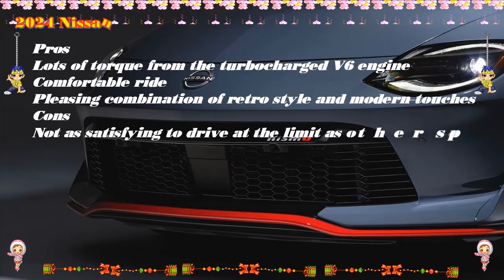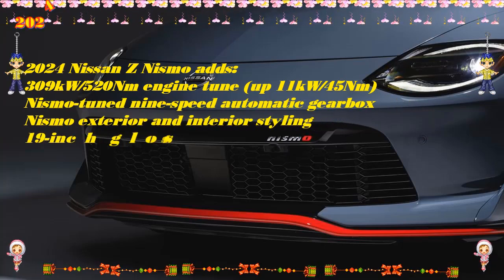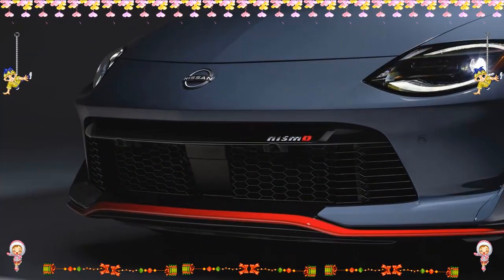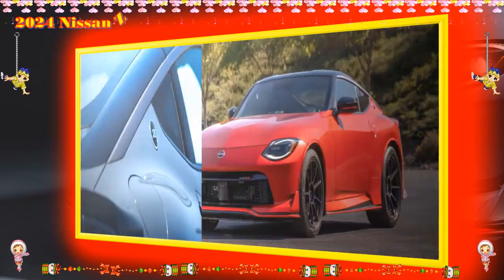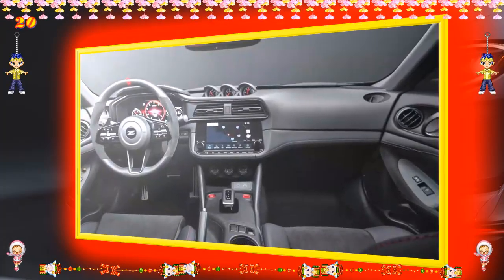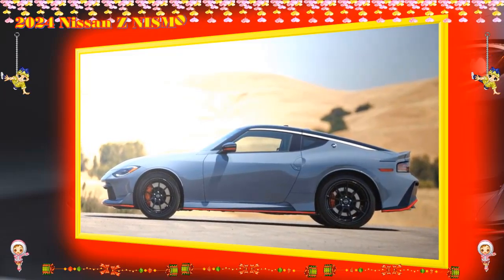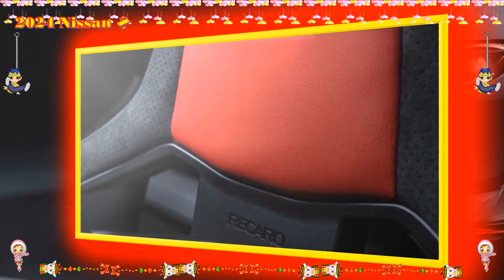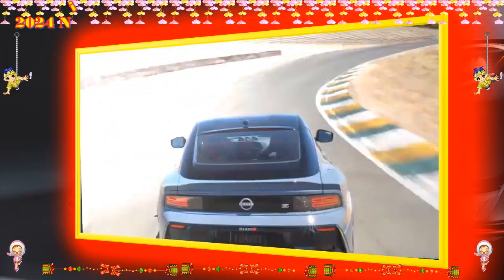2024 nissan z nismo sound | 2024 nissan z nismo pov | 2024 nissan z nismo max speed | Canada.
2024 nissan z nismo sound | 2024 nissan z nismo pov | 2024 nissan z nismo max speed | Canada.
Best regards .